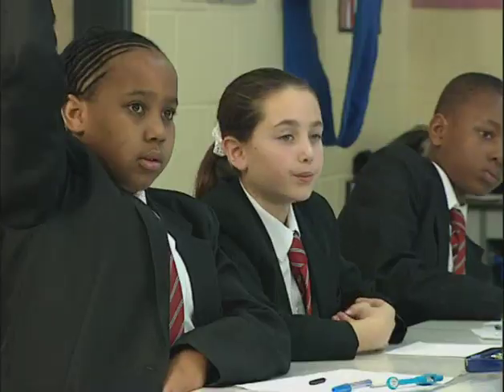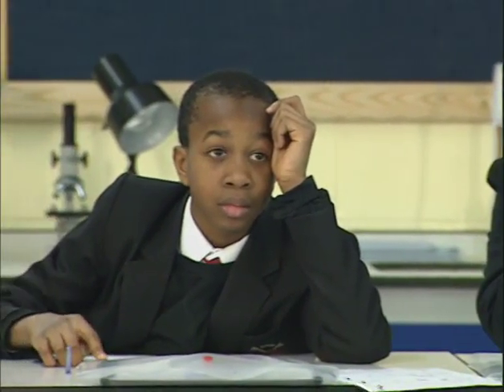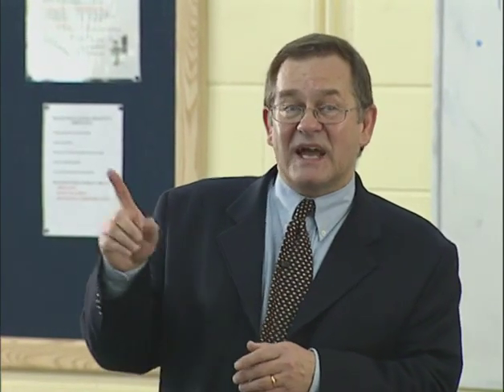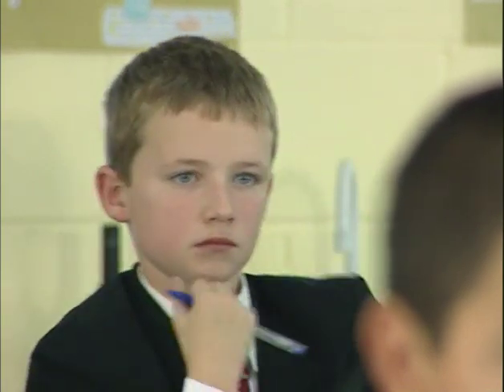Plenary 4 - 3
for additional information about this video.)